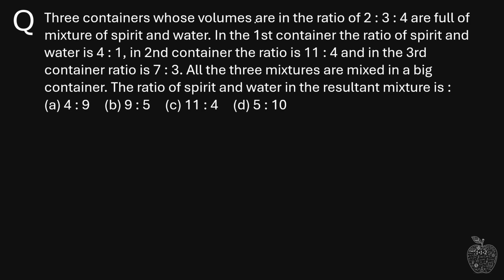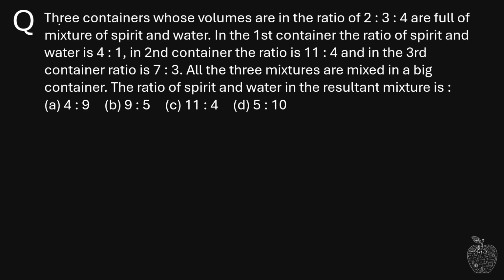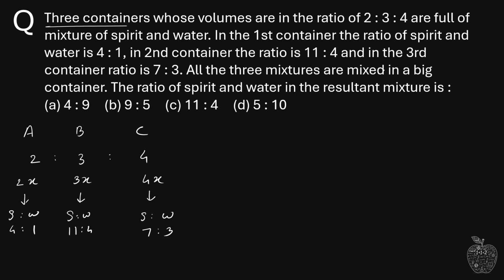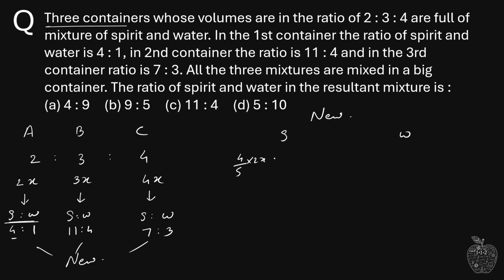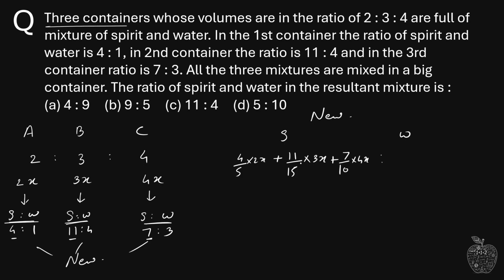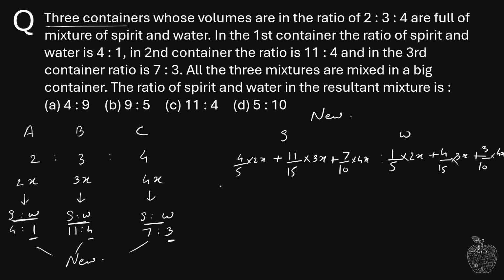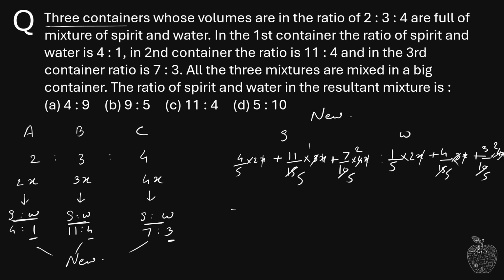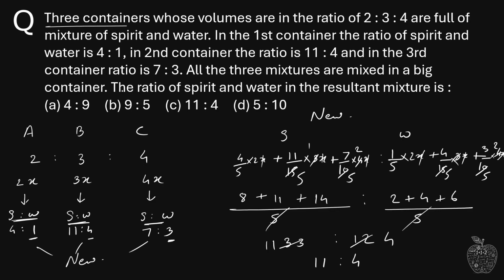Three containers whose volumes are in the ratio of 2 : 3 : 4 are full of mixture of spirit and water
Three containers whose volumes are in the ratio of 2 : 3 : 4 are full of mixture of spirit and water. In the 1st container the ratio of spirit and water is 4 : 1, in 2nd container the ratio is 11 : 4 and in the 3rd container ratio is 7 : 3. All the three mixtures are mixed in a big container. The ratio of spirit and water in the resultant mixture is :